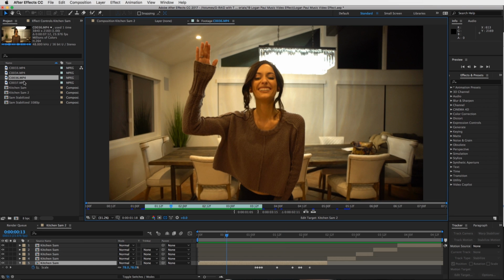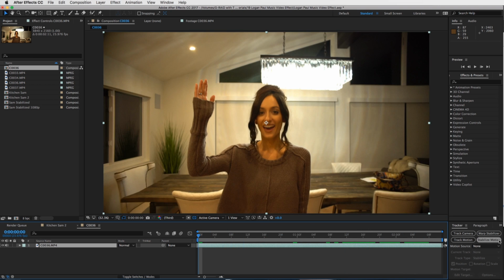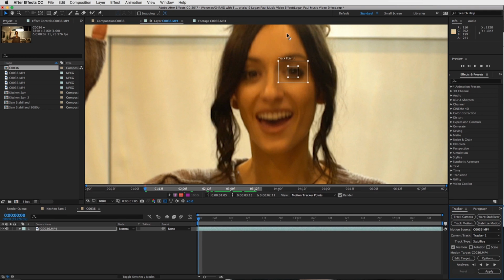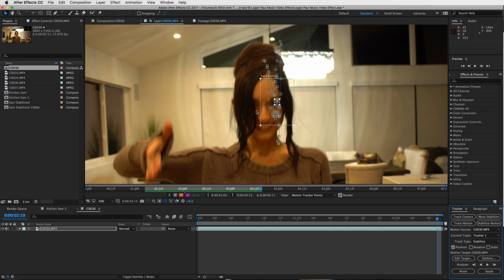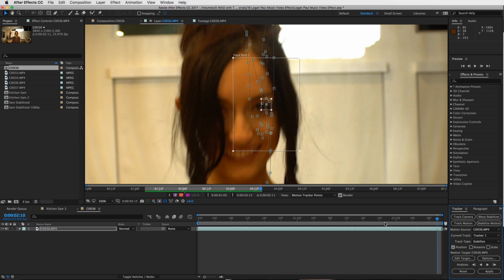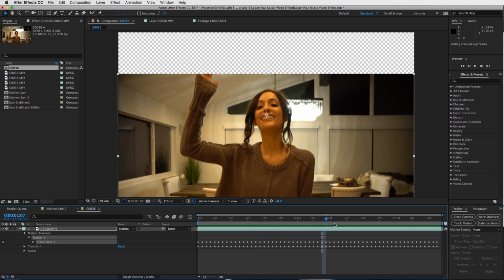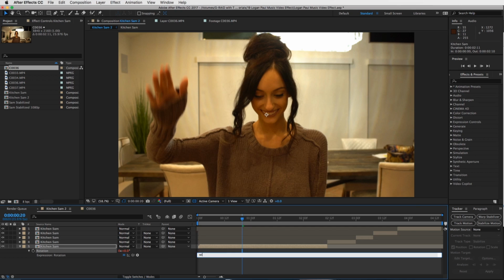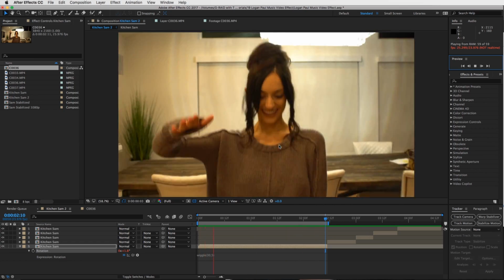Logan Paul Music Video Effect Tutorial | After Effects CC 2017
In this After Effects tutorial I'll show you how to do the effect used in Logan Paul's music video "THE FALL OF JAKE PAUL" recently released a couple days ago.  I will show you how to use the tracker control window to create a stabilized effect similar to Logan's diss track video.  This is a simple effect that can be achieved in After Effect but depending on the way it was shot can sometimes be created in Premiere Pro as well.  When stabilizing footage most people use the warp stabilizer to get a quick stabilized effect.  In this tutorial, I'll show you how to stabilize someone's body part (more specifically the head) to produce a cool music video effect technique to add some distortion to your clips.

KEYS TO SUCCESS:

• Try to film the actor/actress' head in the middle of the frame.
• Use Tracker controls to track the object you want to stabilize (head, eye, mouth, hands...).
• Overexpose the shot

Please leave a like if this helped you and if you have any questions or want to learn a certain effect please let me know in the comments section and I'll get to it ASAP.